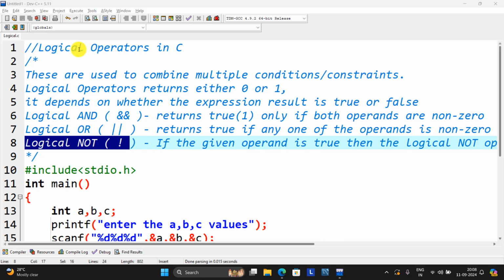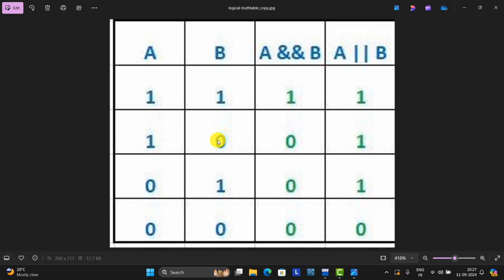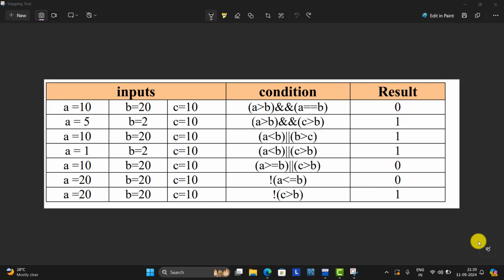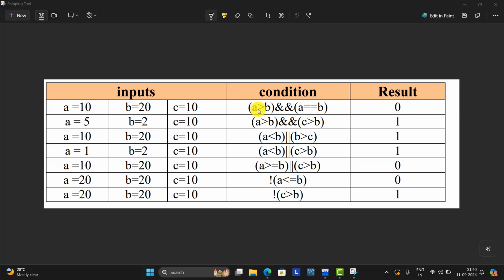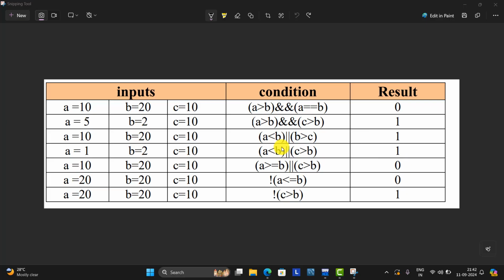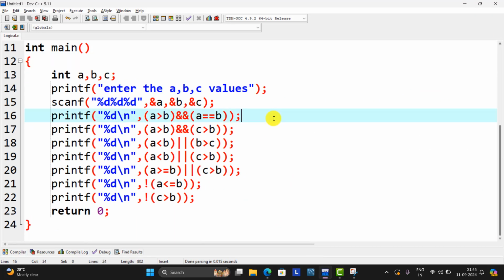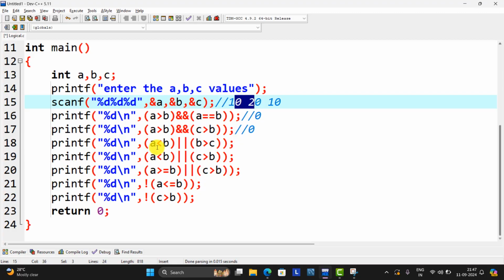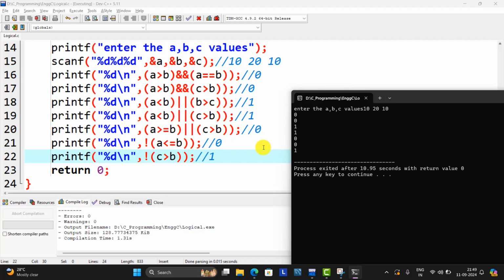15_Logical operators in C Programming|| Operators Part 2|| C Programming made easy